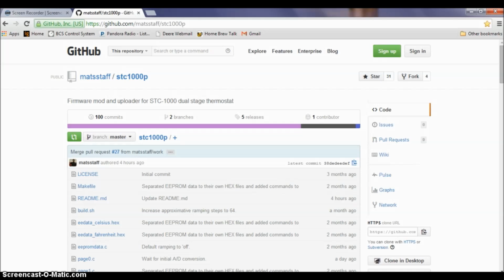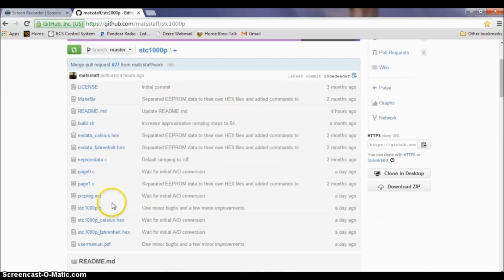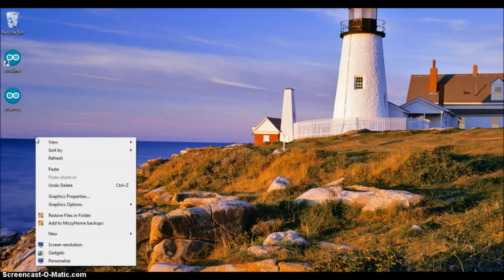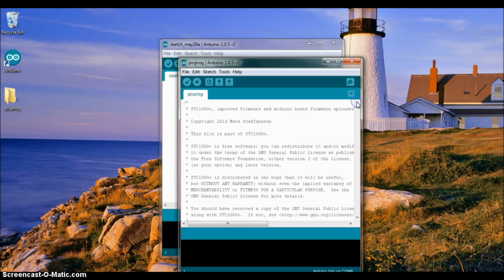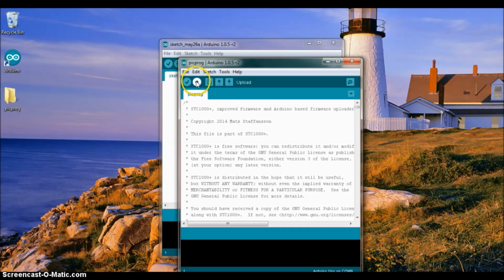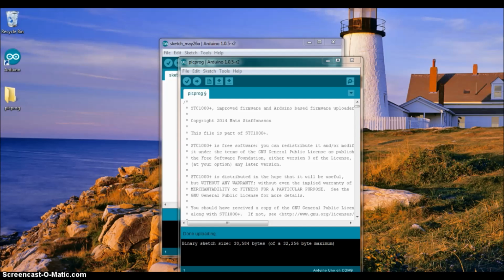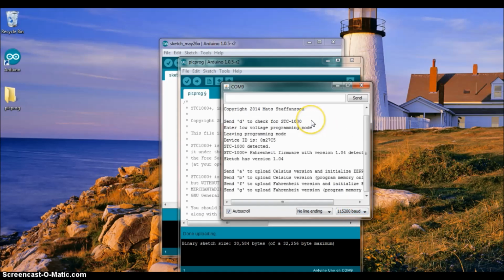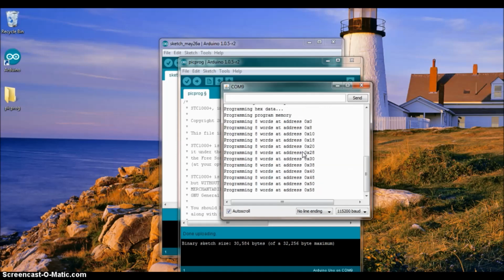STC-1000+ Flashing Firmware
How to setup an Arduino and an STC-1000 to flash the STC-1000+ firmware.